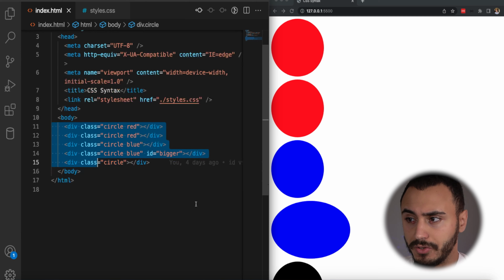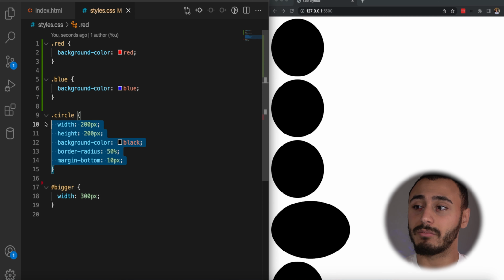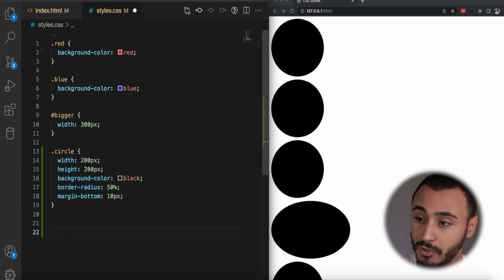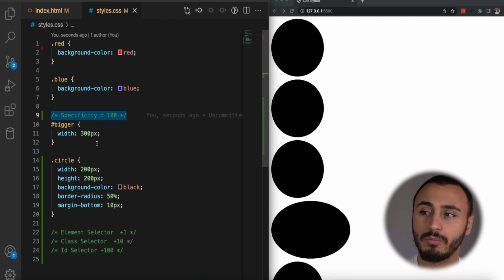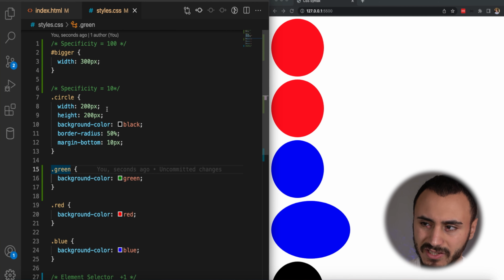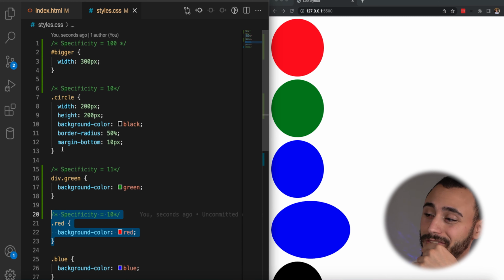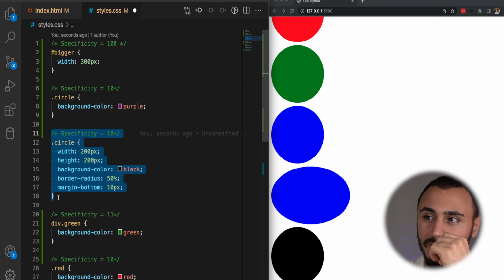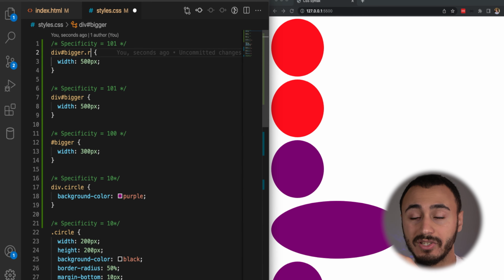Learn CSS Specificity in 5 Minutes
In this quick and informative video, we'll dive into the fascinating world of CSS specificity! Understanding CSS specificity is crucial for mastering the art of web design and achieving the desired styling effects on your web pages.

Join us as we explain CSS specificity in a concise and beginner-friendly manner. You'll learn how to calculate specificity values, resolve conflicts between competing selectors, and gain a solid understanding of how CSS applies styles based on specificity rules.

By the end of this 5-minute tutorial, you'll have a clear grasp of CSS specificity and be equipped with practical knowledge to create elegant and well-organized stylesheets. Don't miss out on this opportunity to level up your CSS skills and become a more confident web developer.